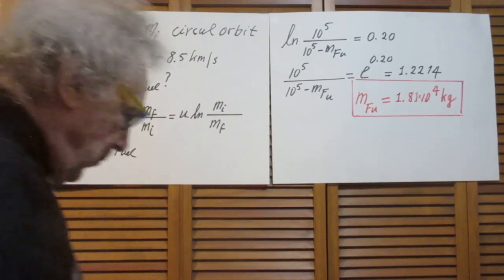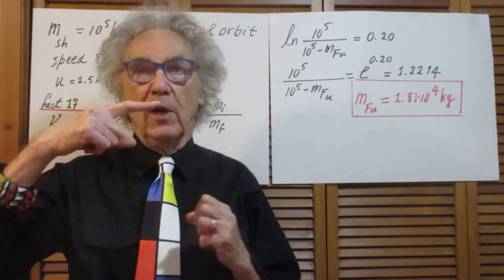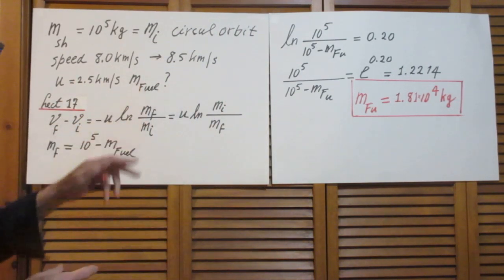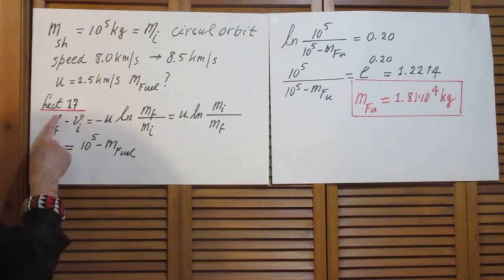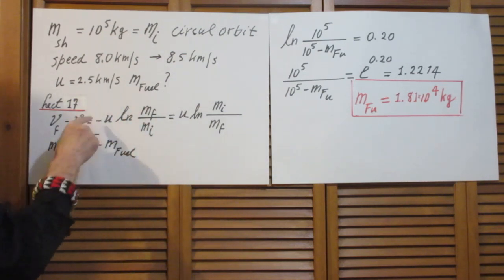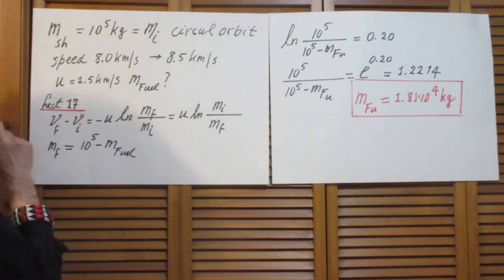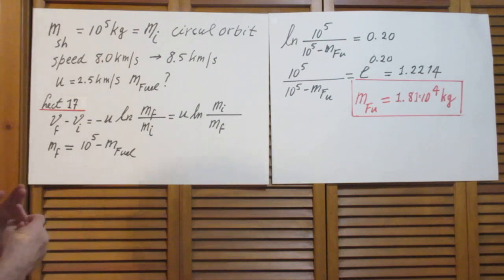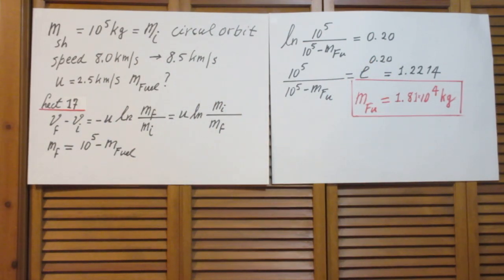Solution Problem #67 - Shuttle Fuel Consumption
Shuttle Fuel Consumption